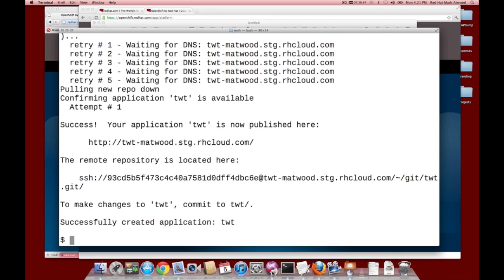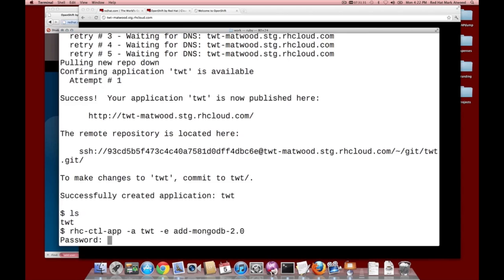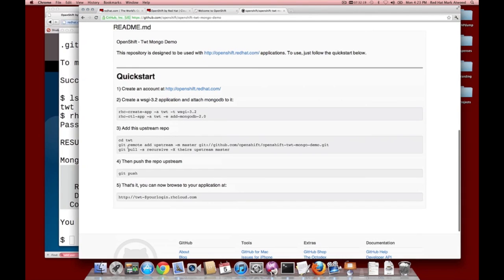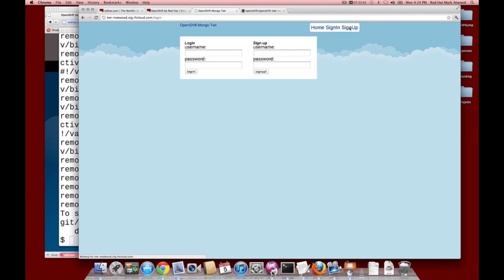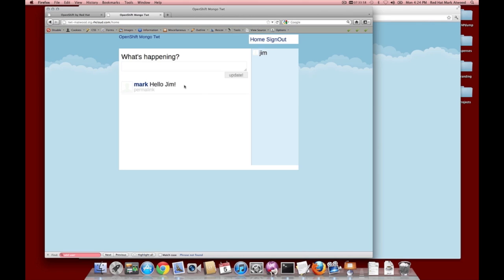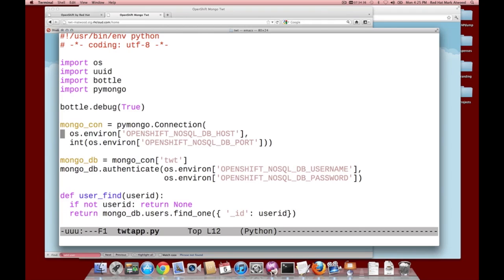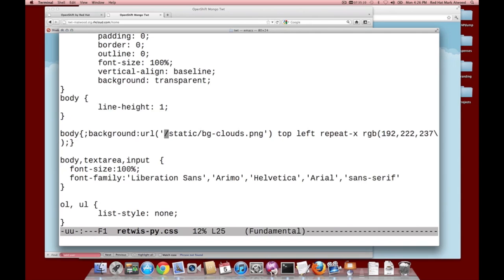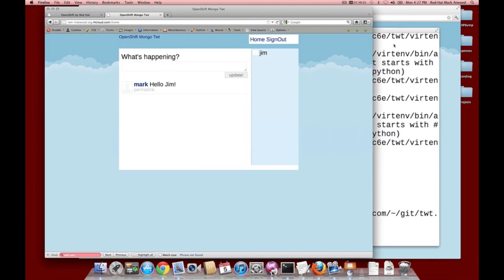Deploying a Python App in the Cloud with MongoDB and OpenShift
This video demonstrates the installation and use of MongoDB in Python with Bottle on the OpenShift PaaS by Red Hat

Sign-up for a free account and host your application today, for free,